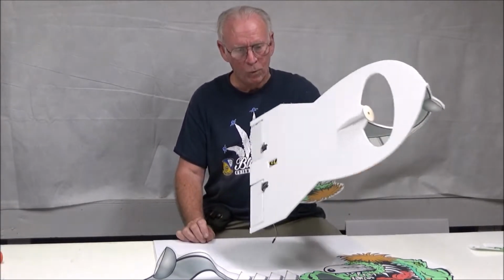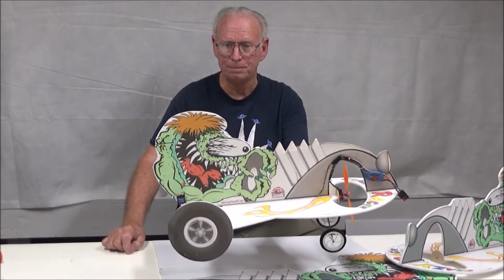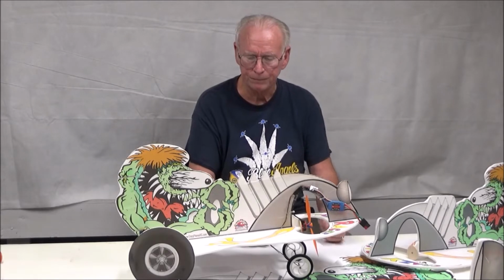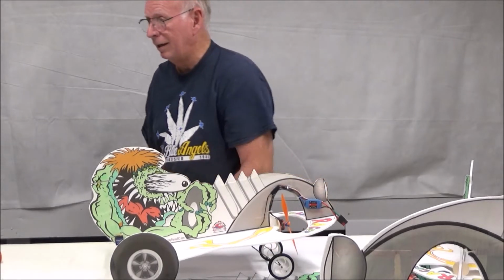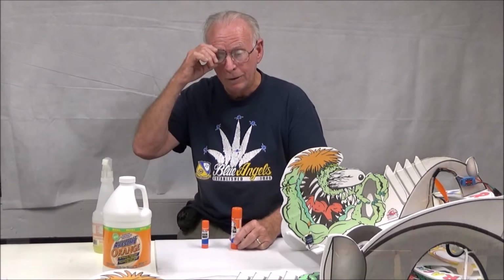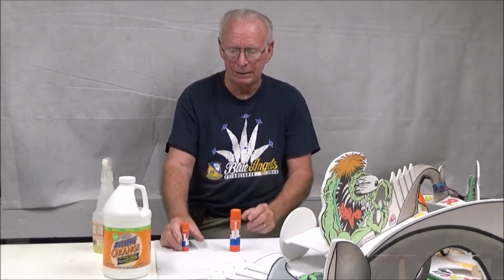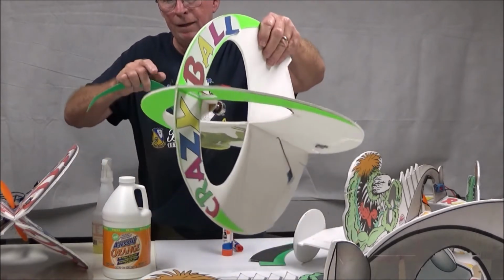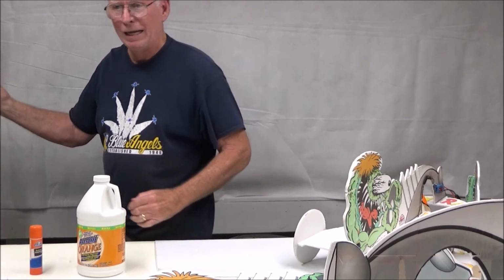CrazyPlanes racer intro audiofix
This is the first Build Bench video since the Original CrazyBall was offered around 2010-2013. There are still numerous changes to make but gets the idea across. I have hundreds of already prototyped and flight tested designs that will be augmented with many option choices for graphics. We will probably offer preprinted tiled 'kits' that are sent in a mailing envelope for those that don't have printers or have one with problems or bad printer cartridges...of course we will have time, materials and shipping that must be paid for this to work. In the future, we may not have time to offer this option.